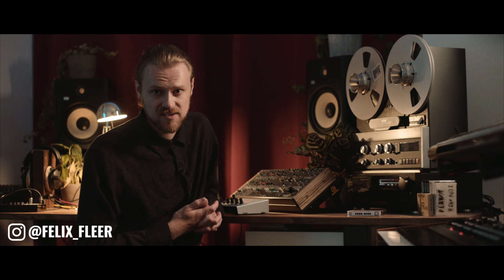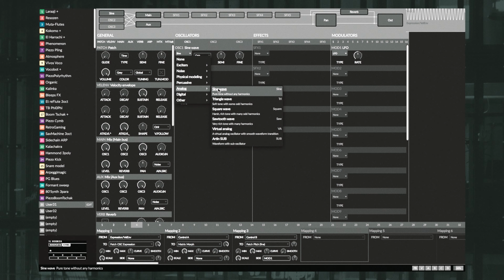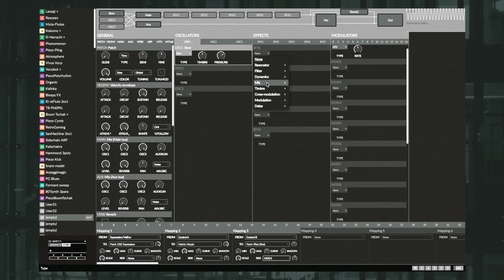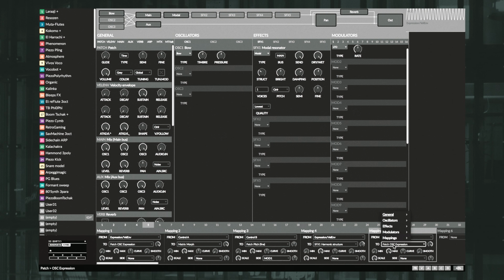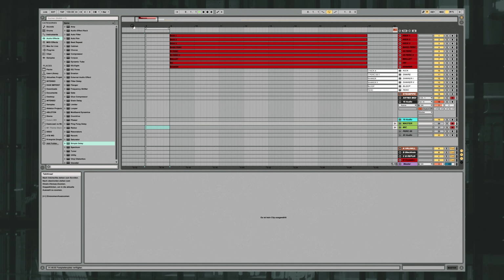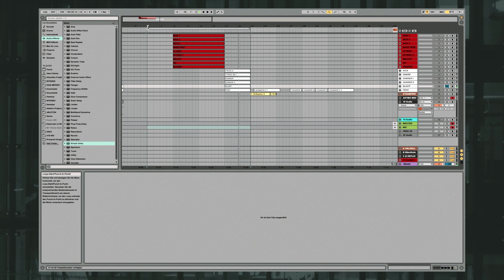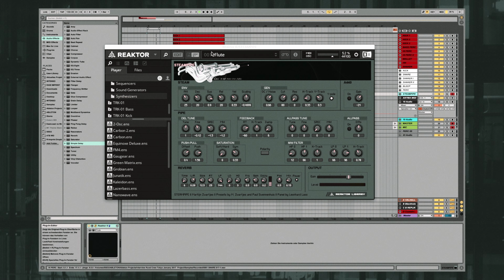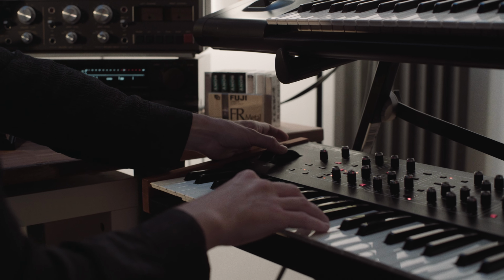Why you might wanna explore Physical Modelling Synthesis | Thomann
Today we're having a look at what makes physical modelling synthesis so special and why you might wanna try utilizing it for your own music.

Interesting bits and pieces:
0:00 Intro
01:03 Adoyo Anyma Phi
11:33 Steampipe